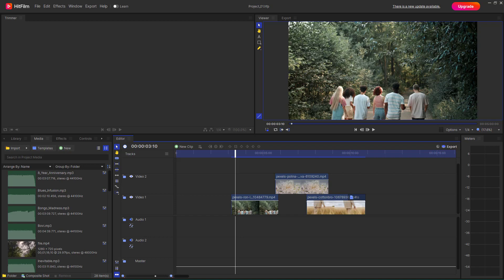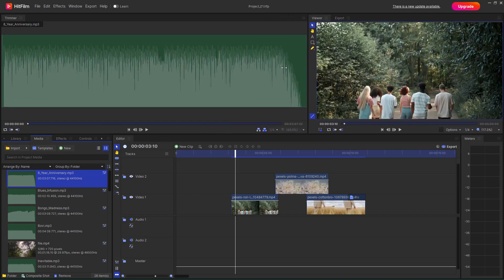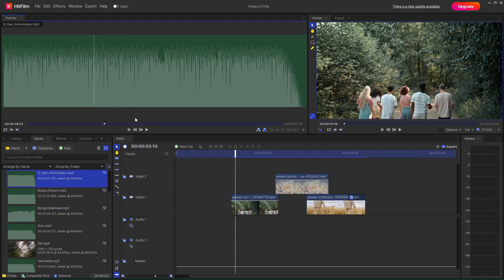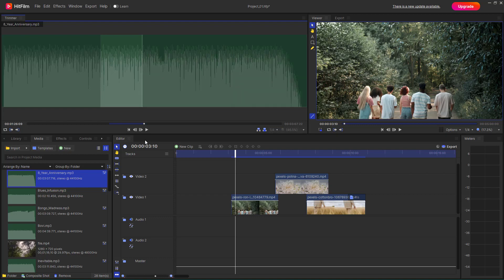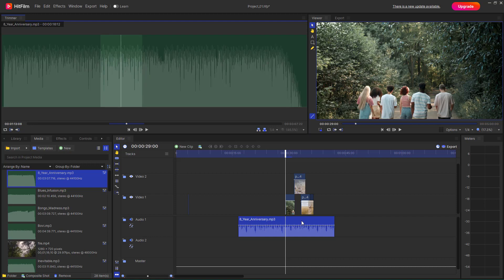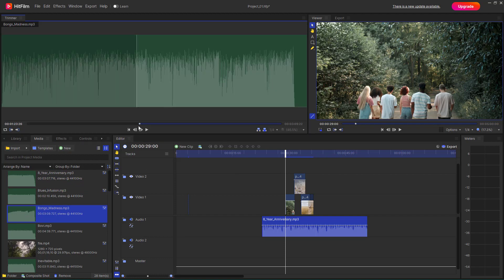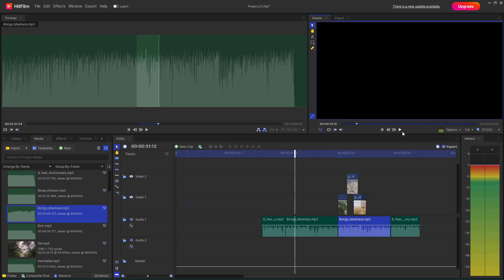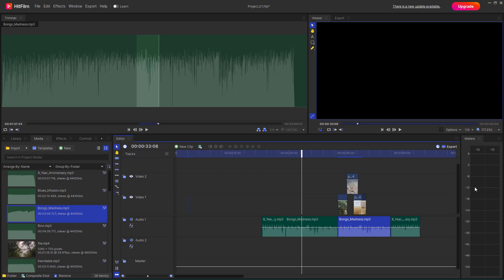HitFilm - Lesson 34 - Previewing and Adding Audio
In this tutorial, we will be discussing about Previewing and Adding Audio in HitFilm